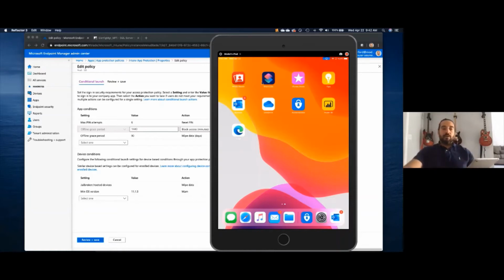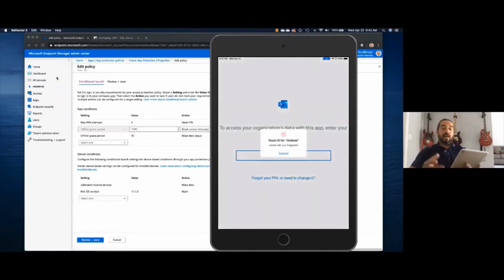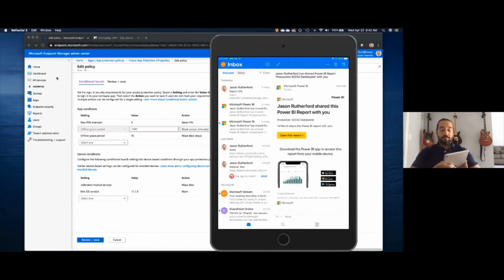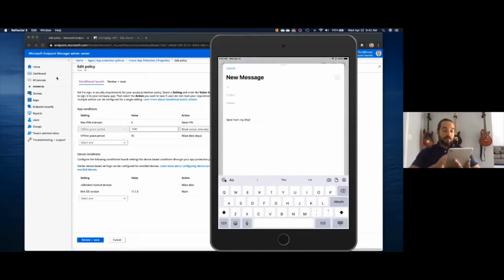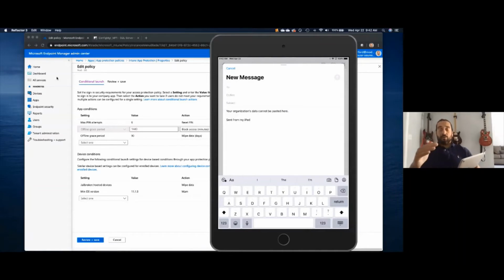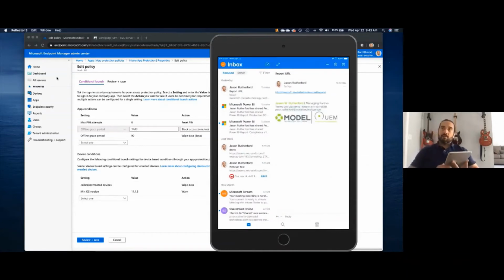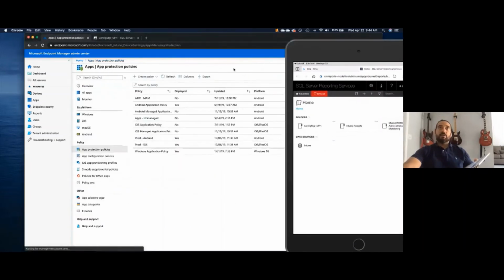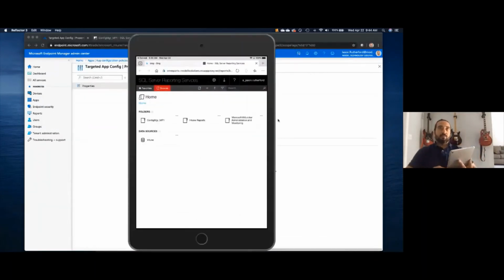Data Loss Prevention with Intune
Model Managing Partner Jason Rutherford discusses and demonstrates some of the features and benefits of Intune data loss prevention features